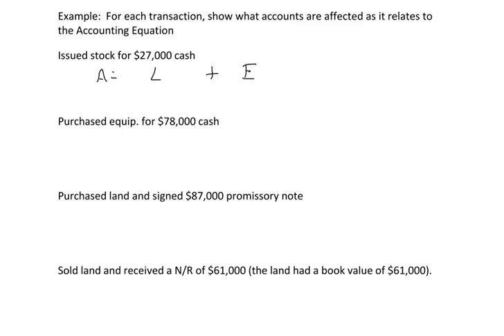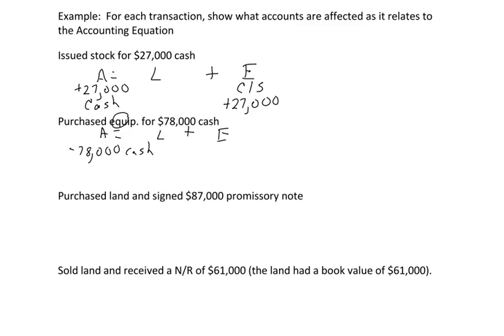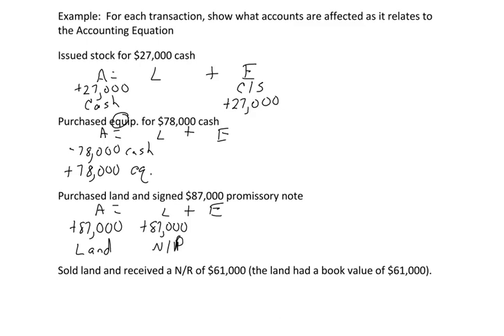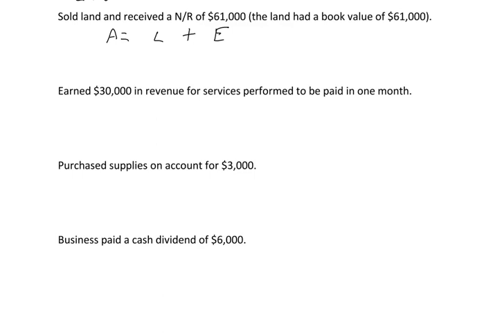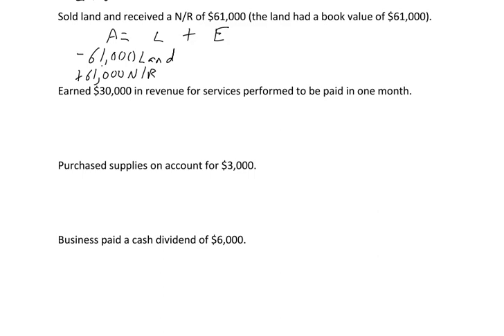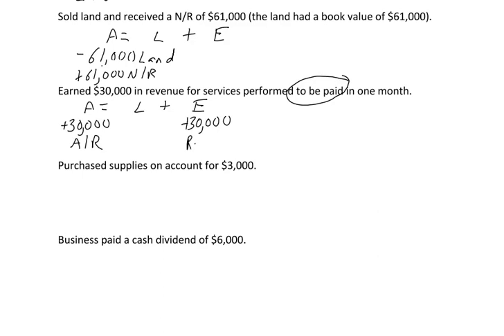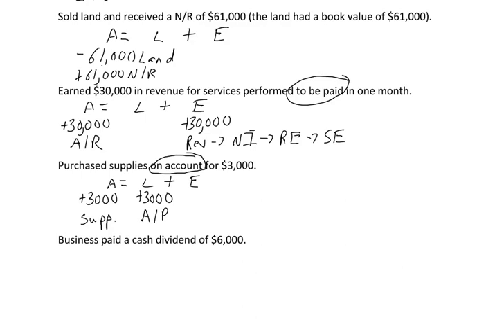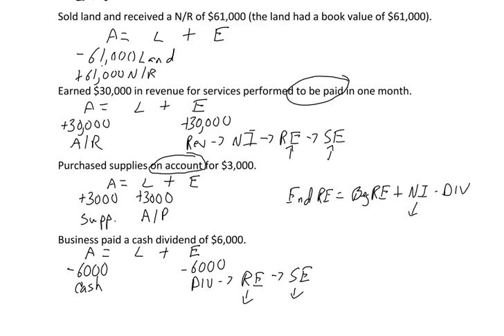Accounting Cycle 2 - Transactions and the Accounting Equation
This lesson looks at how transactions affect the accounting equation.